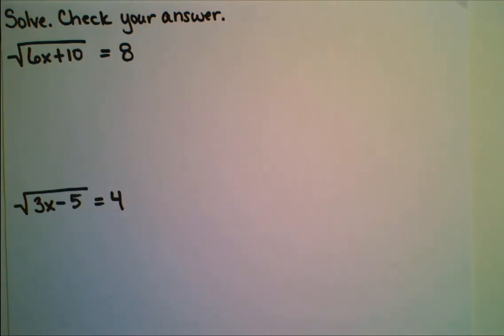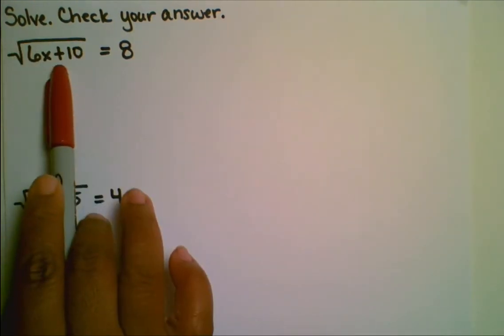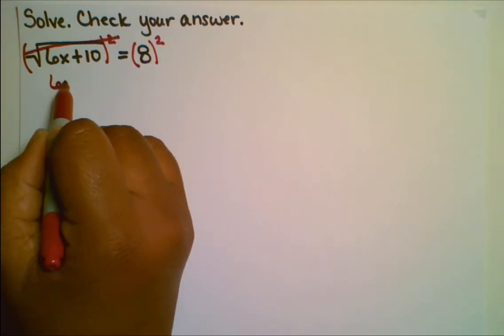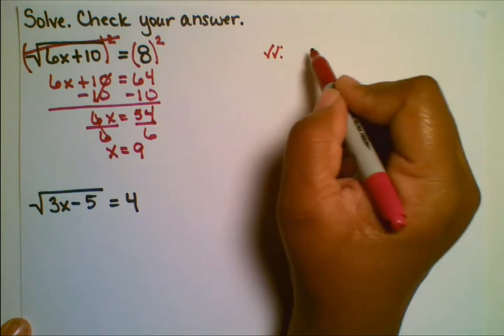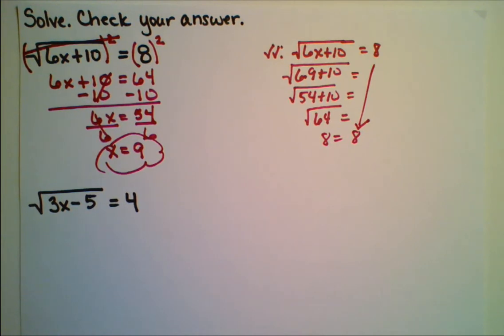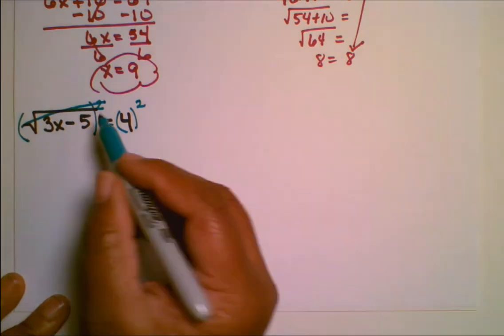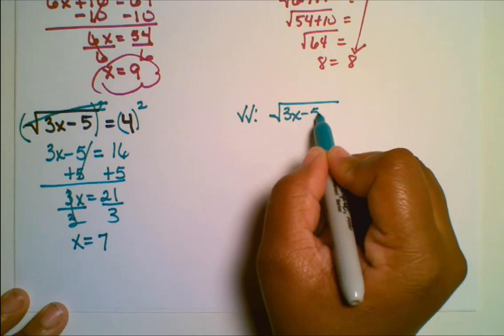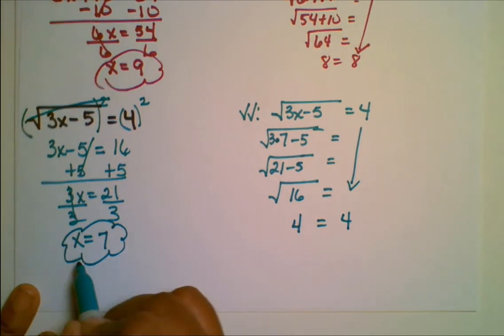Solving Equations containing Radicals: Part 2